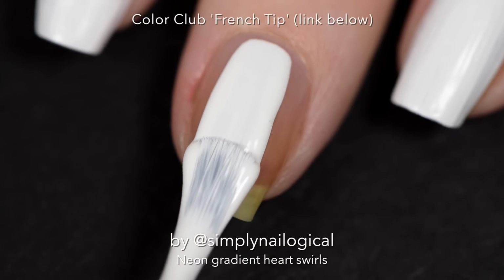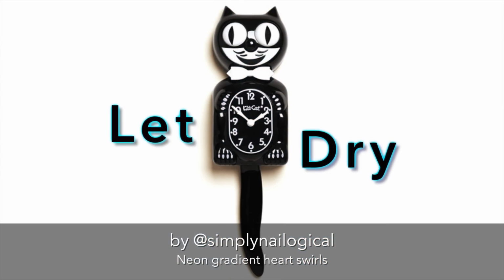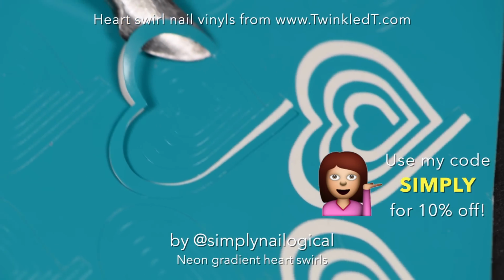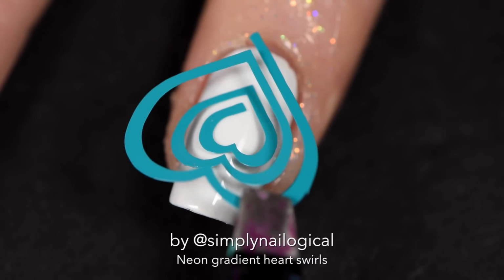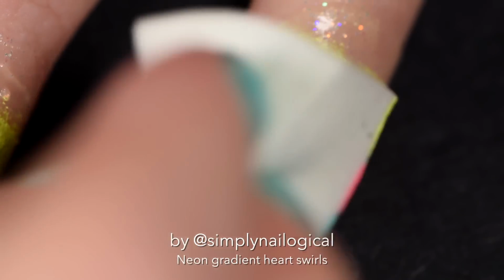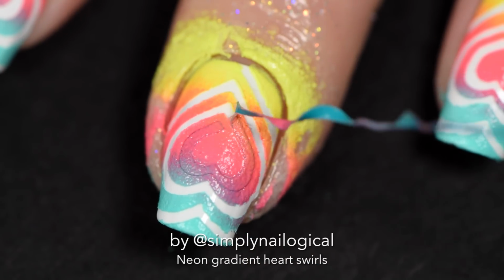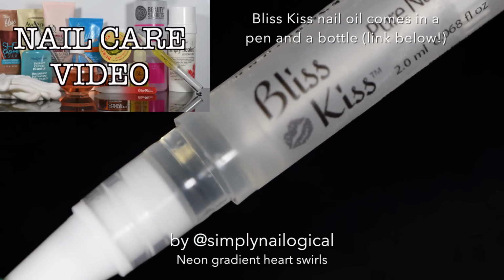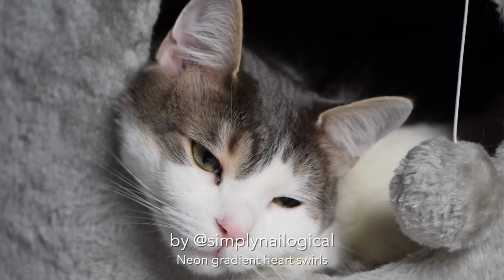Easy neon heart swirl gradient nail art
♥ Liquid latex
♥ Color Club 'French tip'
♥ Floss Gloss 'Wet' (aqua)
♥ Models Own 'Shades' (coral) and 'Bikini' (yellow)
♥ Nail polish thinner
♥ Essie matte topcoat
♥ Quick-dry glossy top coat

♡POPULAR NAIL ART TUTORIALS:♡

♡POPULAR HELPFUL VIDEOS:♡

~ ~ ~ FUN STUFF ZONE ~ ~ ~

♡WHAT KIND OF SHIT DO NAIL ARTISTS SAY?♡

I film my videos with a Nikon D5300 DSL-R camera
Nikkor 85mm f/3.5G AF-S DX ED VR lens

VoiceOver mic - Blue Snowball USB mic